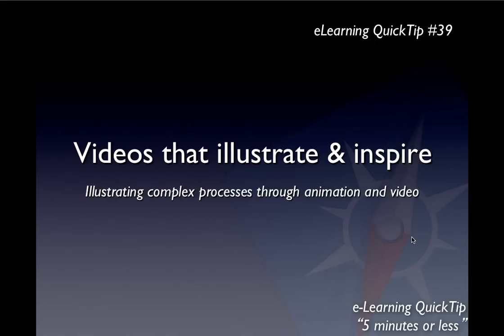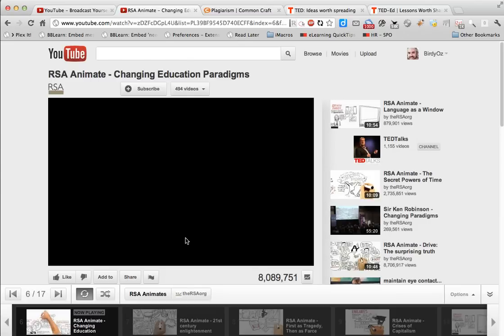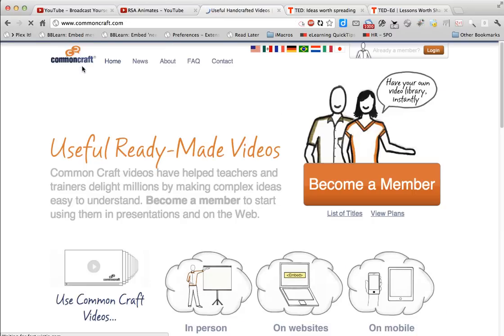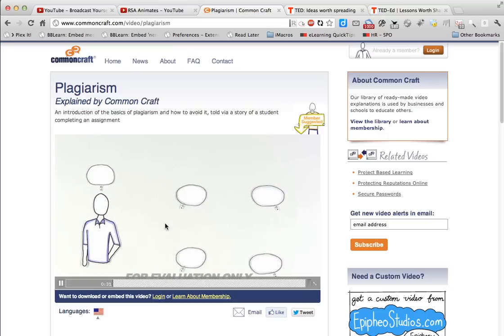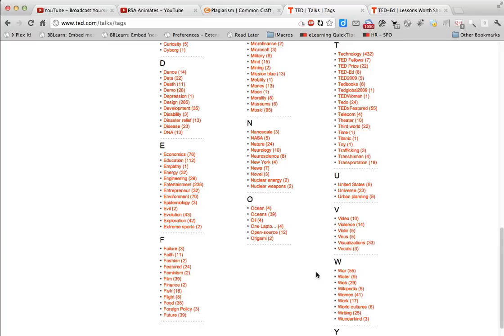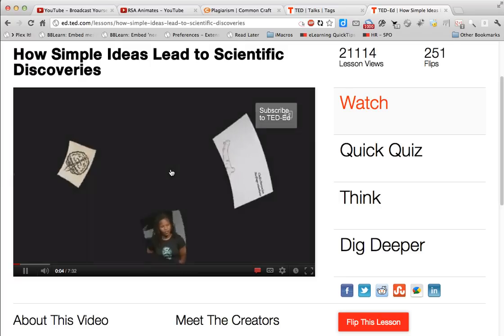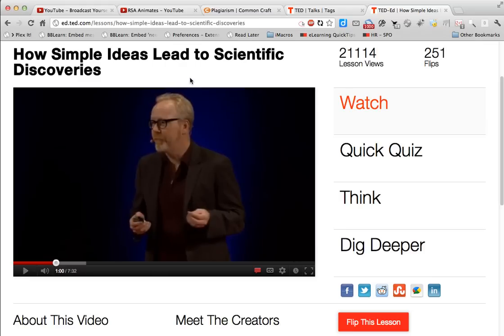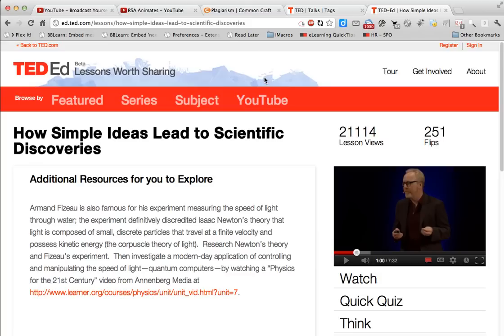eLearning Quicktip #39: Videos that Illustrate and Inspire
In this QuickTip I show a range of video resources that illustrate and inspire.

They employ animation techniques to distil complex concepts to something easily understood, and utilise keynote speakers to inspire curiosity.